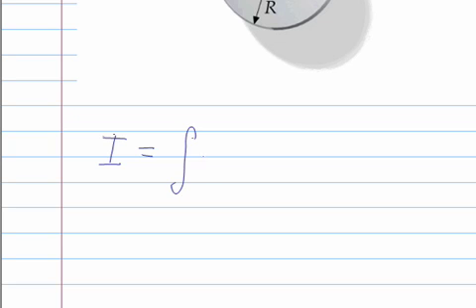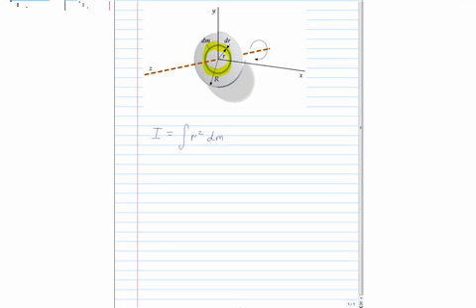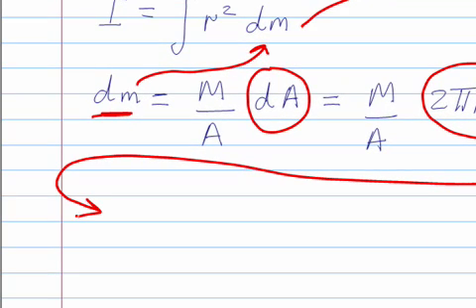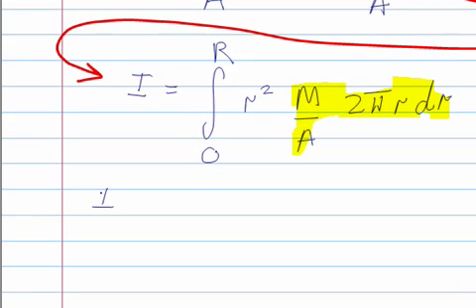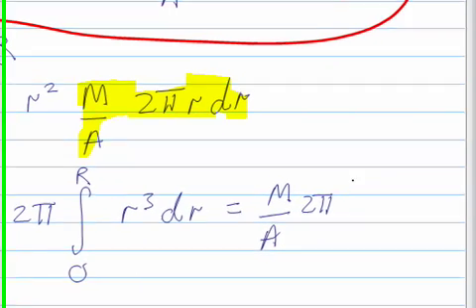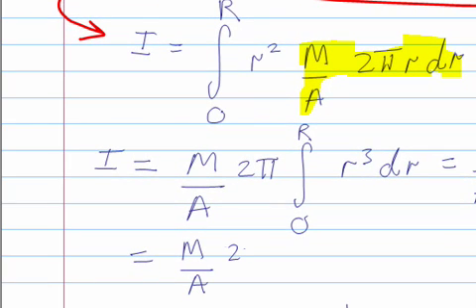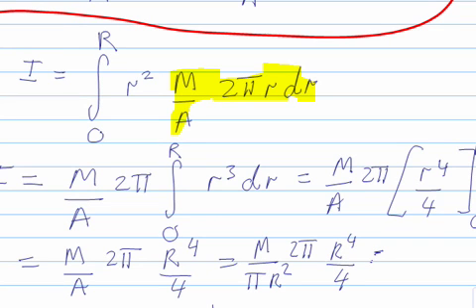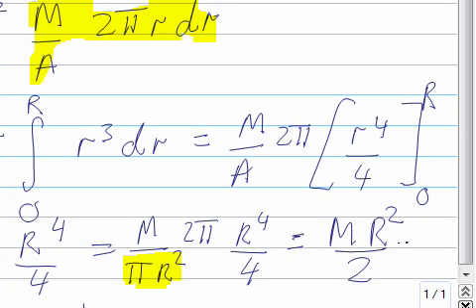Notes11-05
Mechanics worked solution